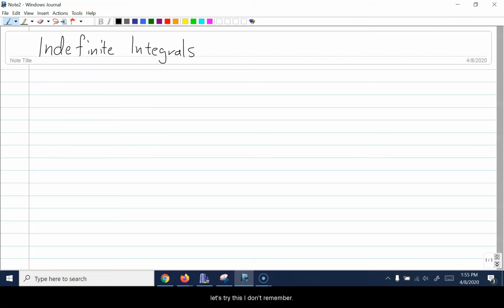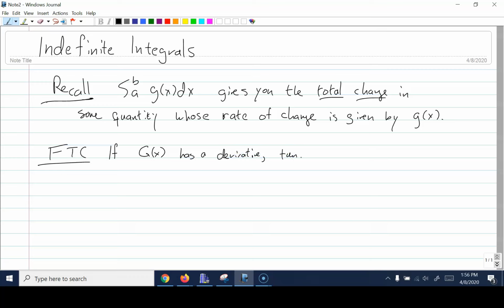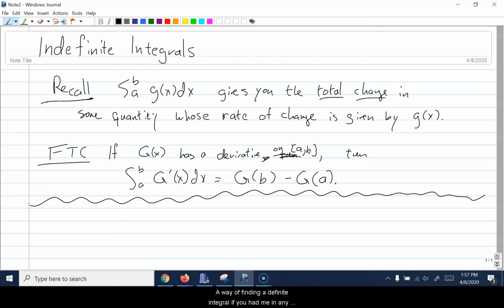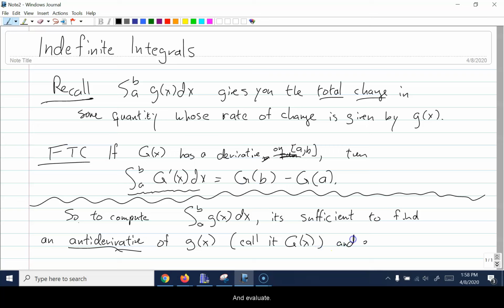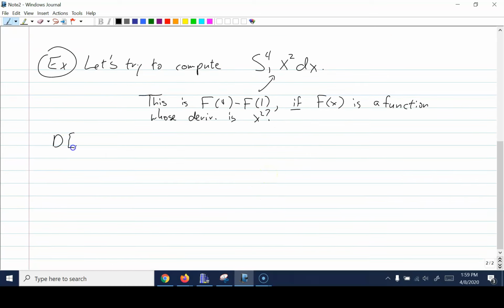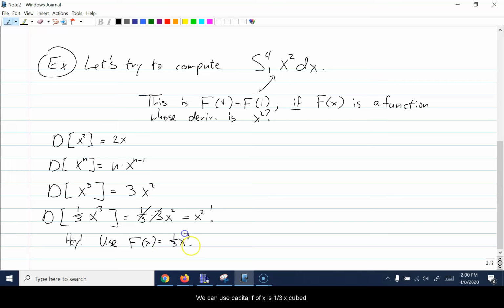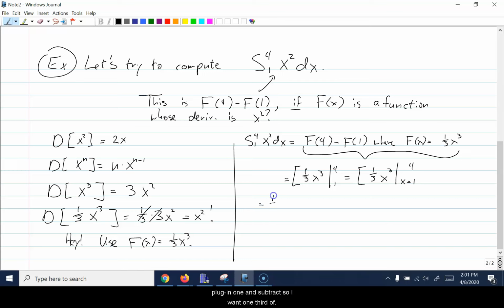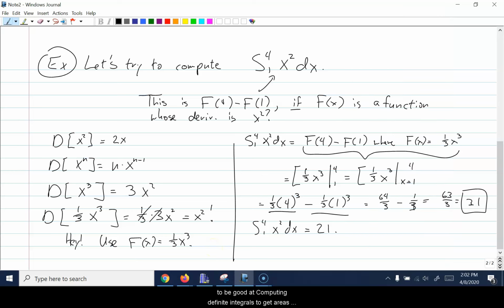Indef Int 1